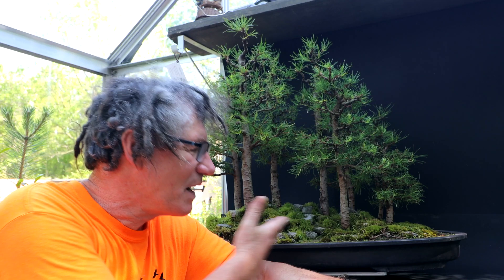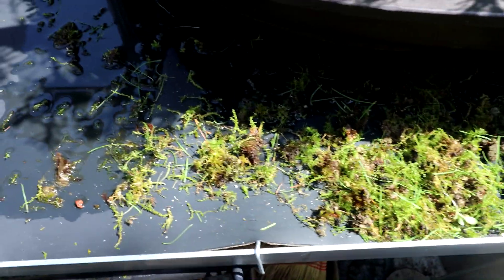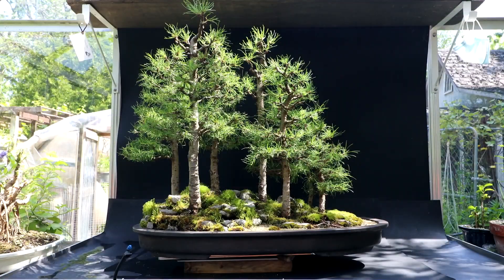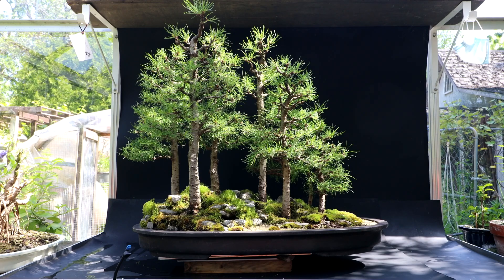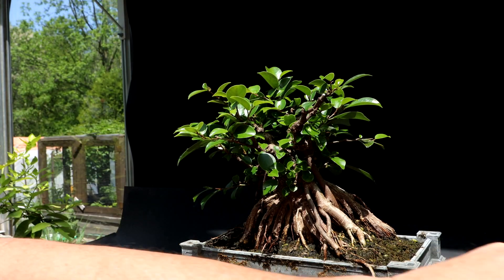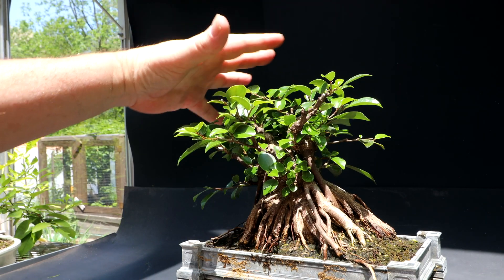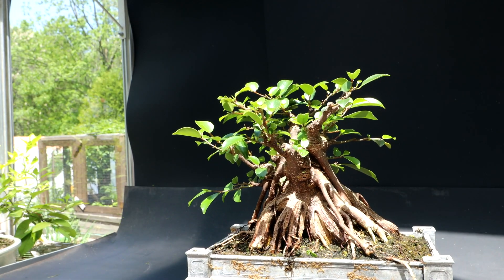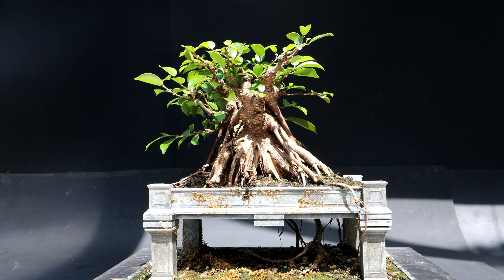My Larch Forest and Pruning My Vietnam Style Ficus, The Bonsai Zone, May 2023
I'm finishing off the Larch (Larix laricina) forest work and then I'm pruning up my Vietnam style "Ginseng" Ficus microcarpa.

To see previous videos of my Vietnam style Ginseng Ficus microcarpa in the 3D printed pot, click on the playlist here...